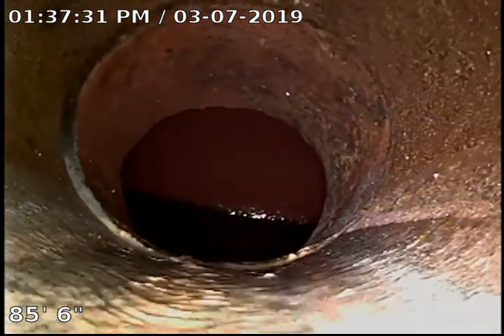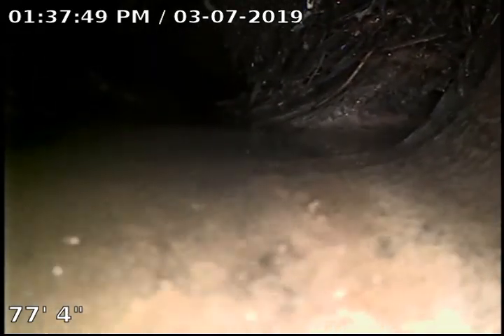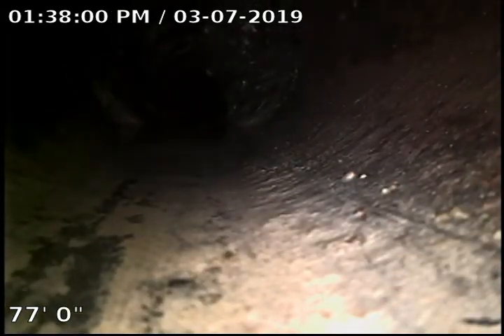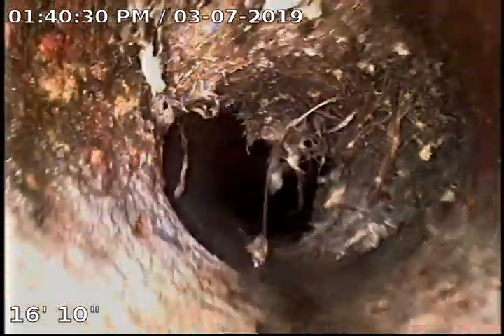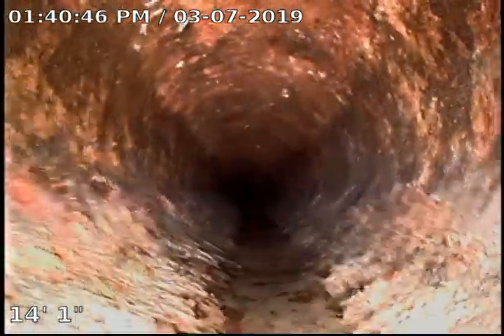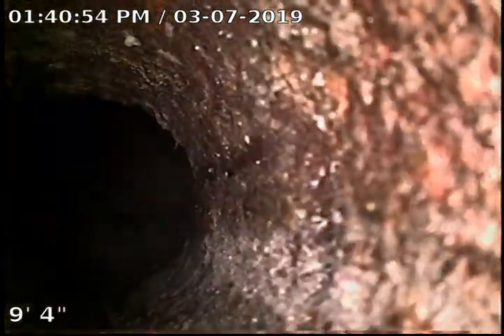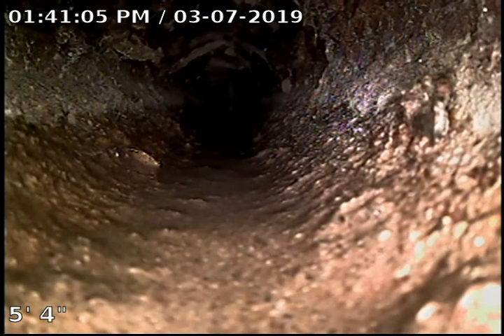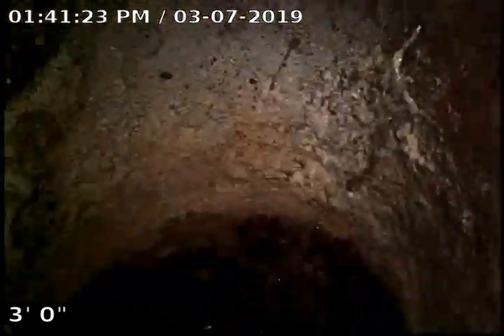1014 Monroe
3.7.2019